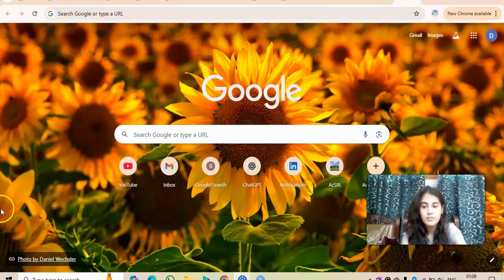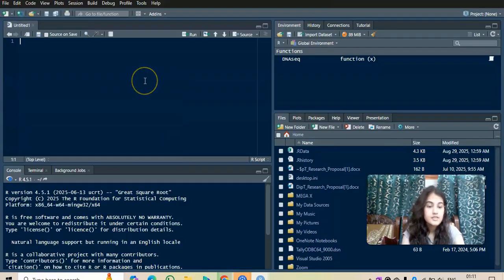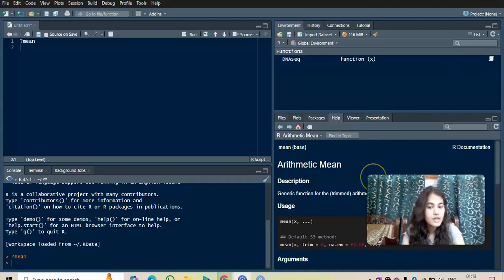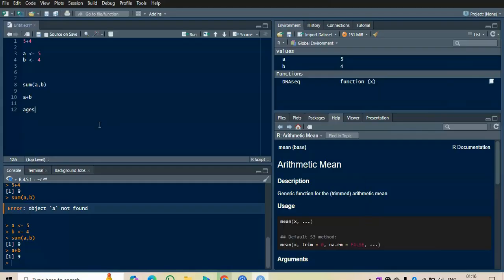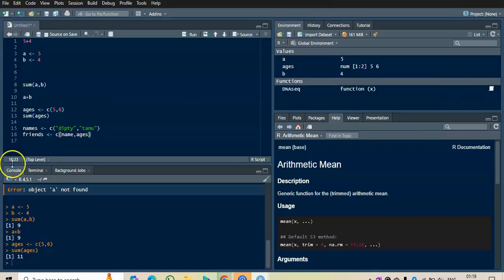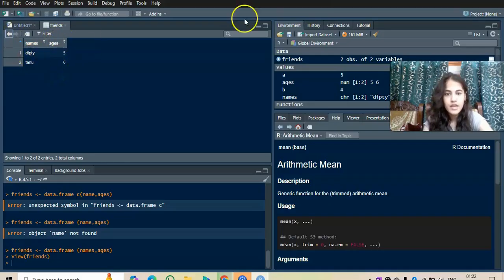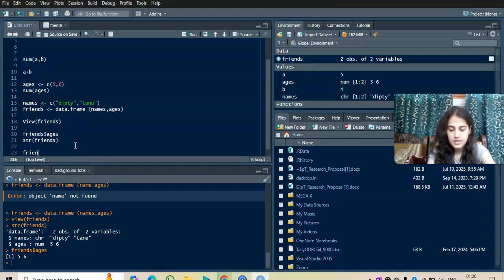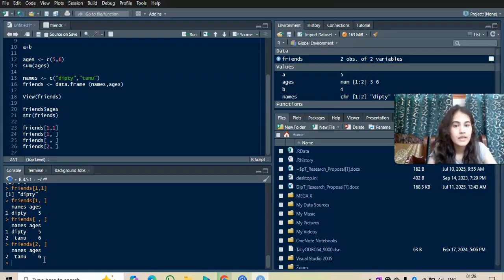R programming for Beginners | R programming for Biologists | Introduction to R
This video is a simple and easy-to-follow introduction to R and RStudio, designed especially for those starting from scratch.

🔹 In this tutorial, you’ll learn:
✅ How to set up and navigate RStudio
✅ Basic features every beginner should know
✅ Writing and running your first R commands

Whether you’re a student, biologist, data enthusiast, or just curious about programming, this video will give you the confidence to start your R journey. No prior coding experience needed! 🙌